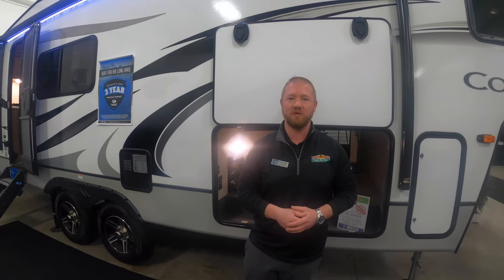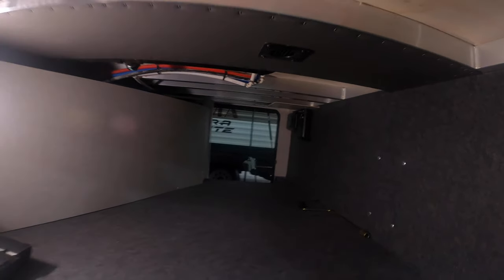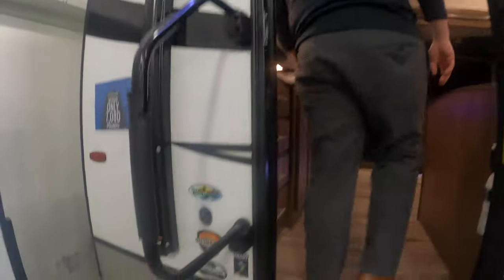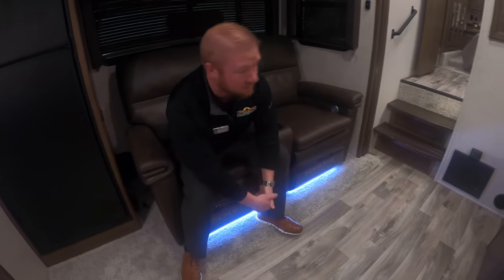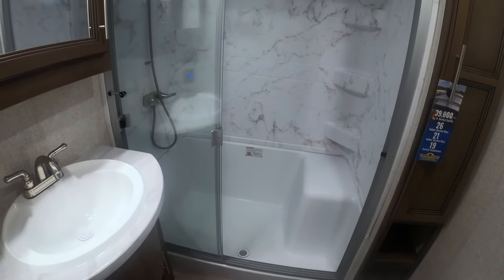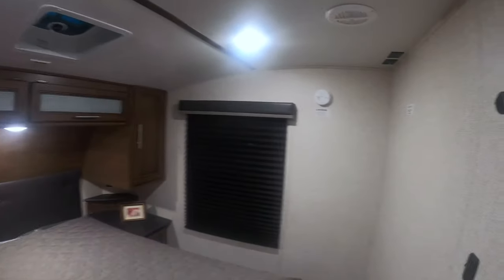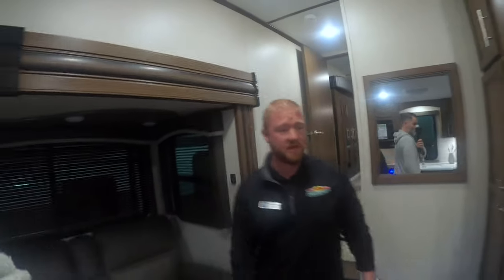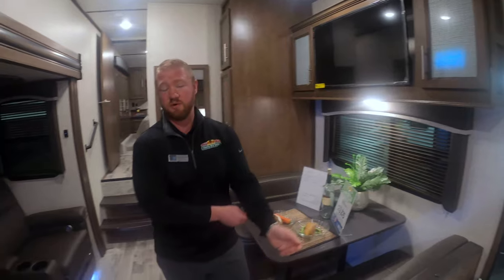The Cougar 23MLS - A 7080lb Fifth-Wheel!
This weeks Walk Thru Wednesday we tour the Cougar 23MLS. An awesome fifth-wheel that comes in at 7080 pounds!